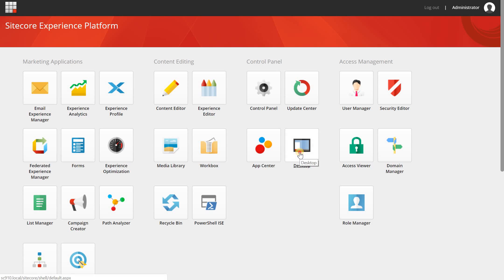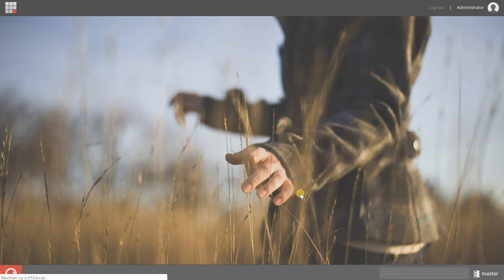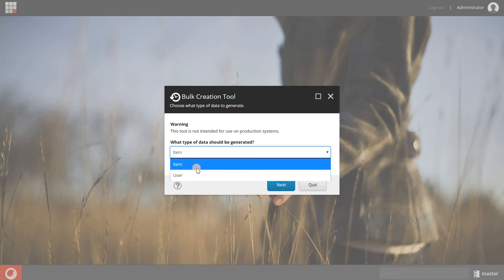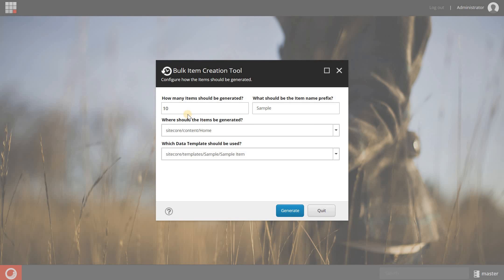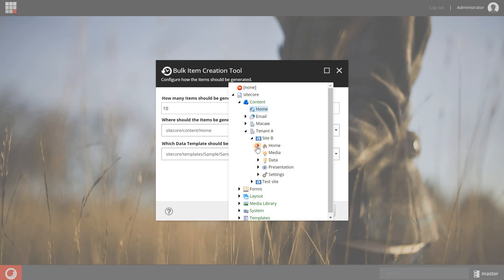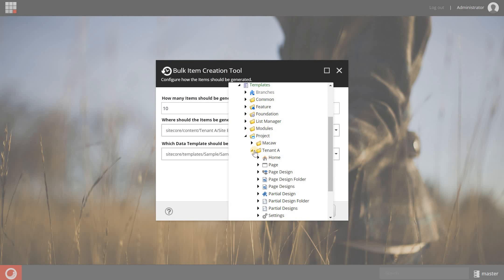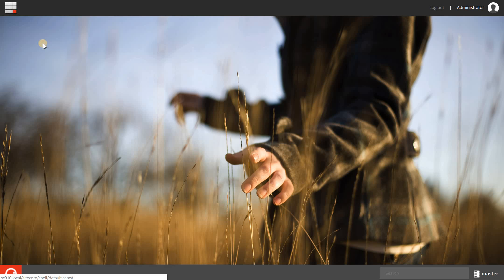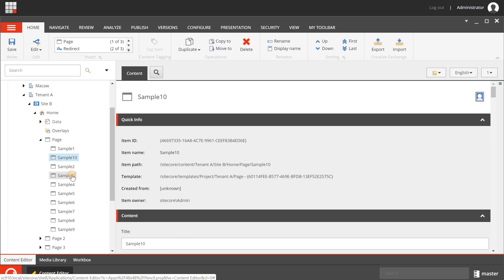Sitecore tip: Bulk create pages with Sitecore Powershell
Not a real and direct marketing feature but can be very handy if you, as a marketer, content author or tester want to quickly create some test items or users. Saves a lot of manual work.